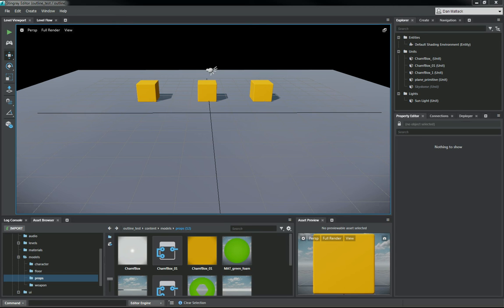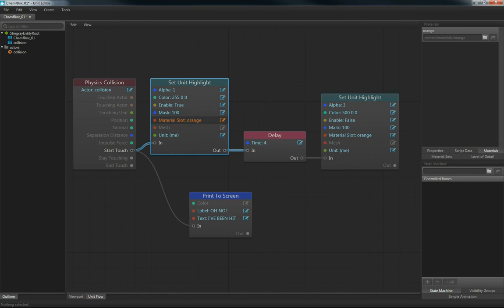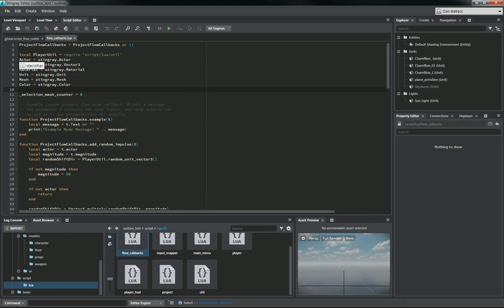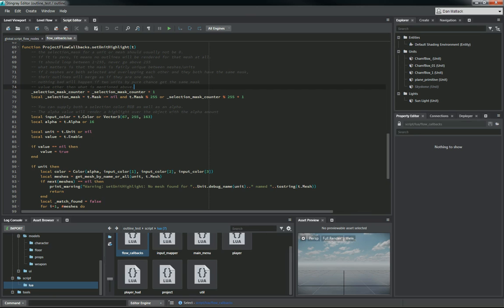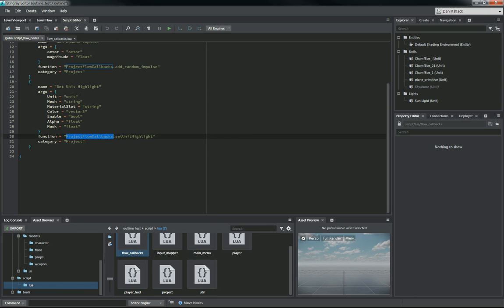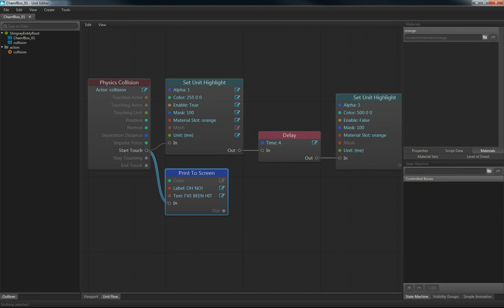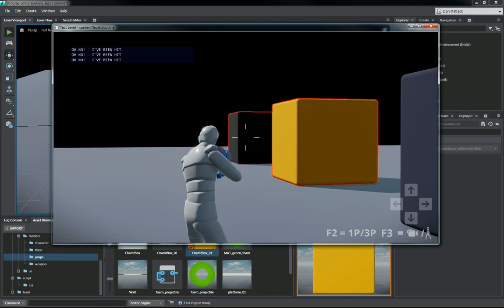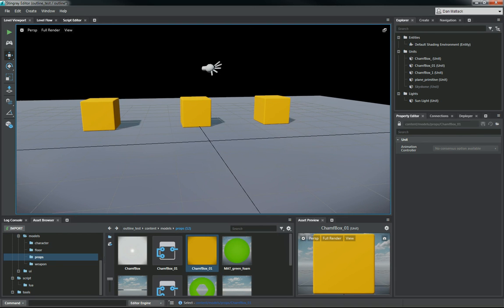Stingray Masked Outlines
In this tutorial, I cover how to use the included custom flow node for having an outline mask on a unit in your scene. You can download the flow node files